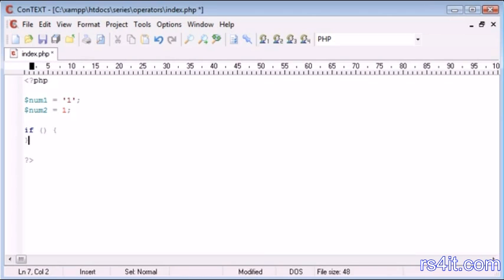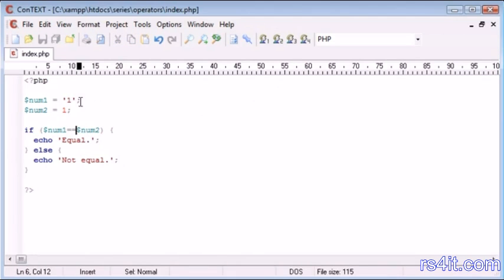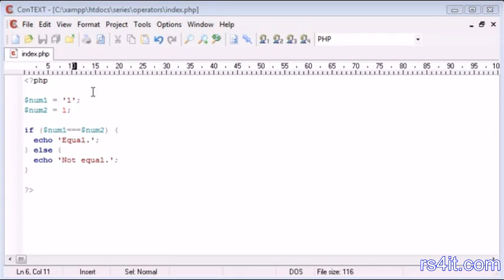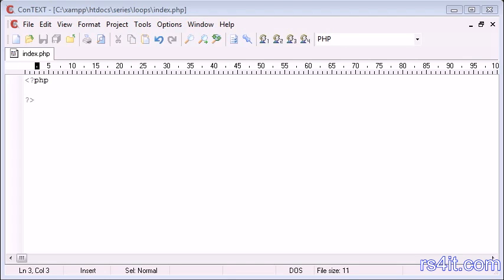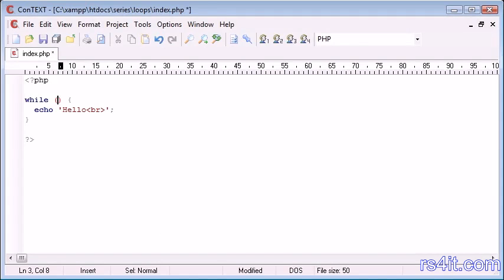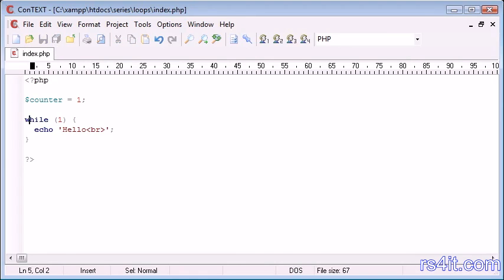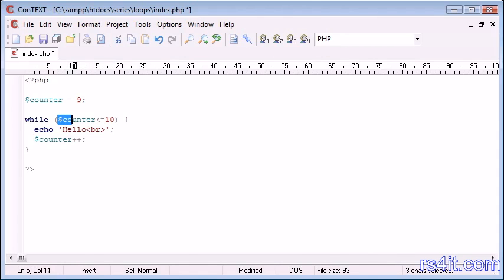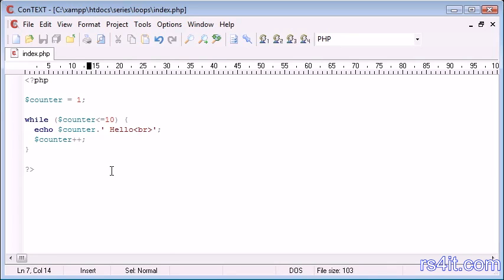how to learn php basic part11 rs4it com